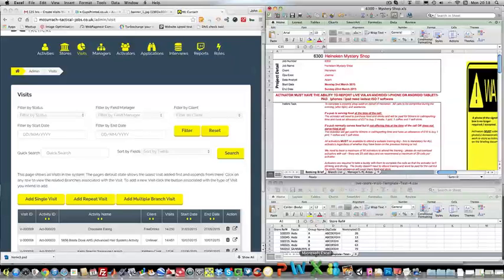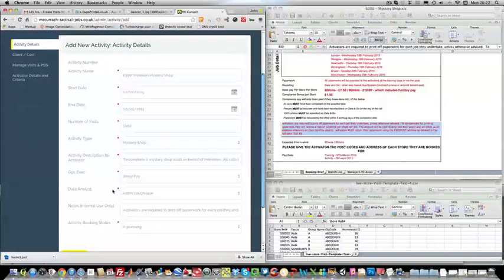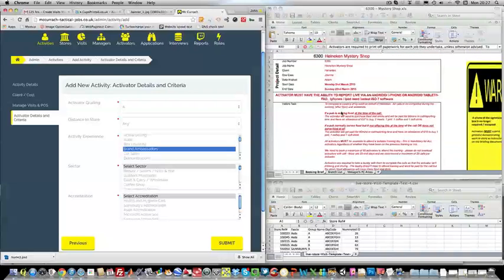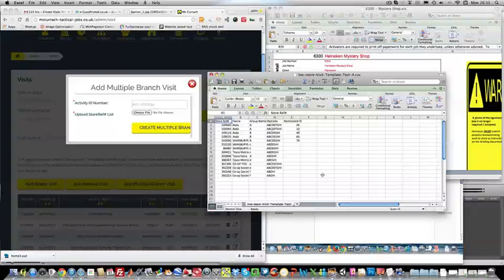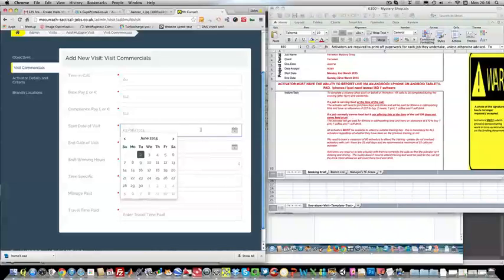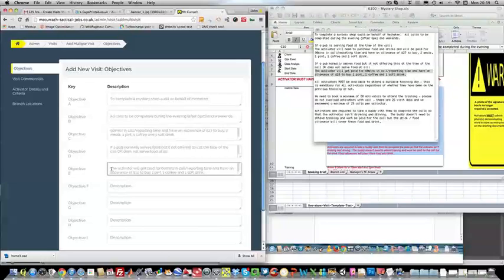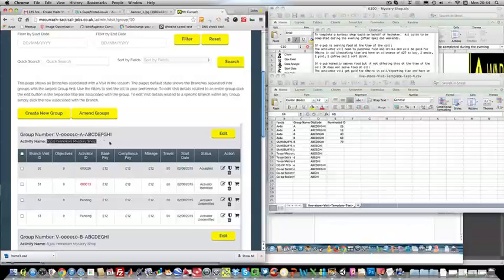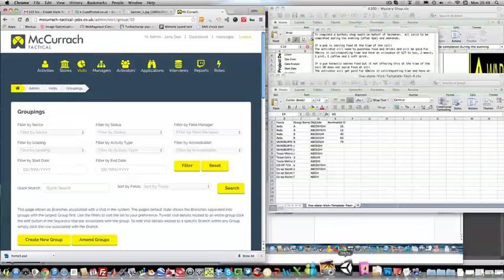Creating an Activity and associated it with a Visit